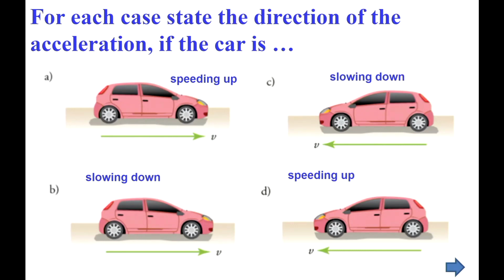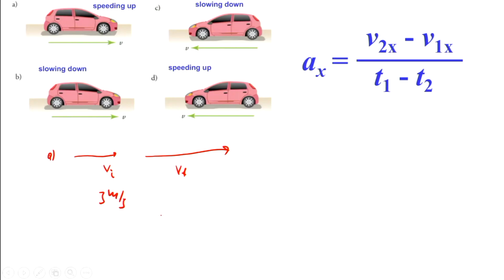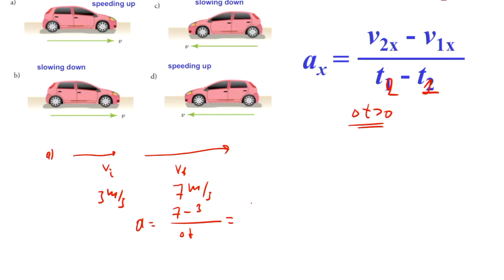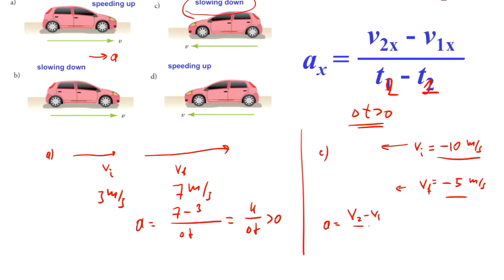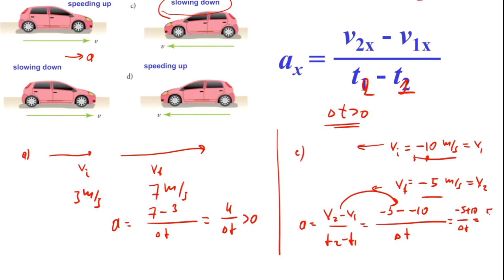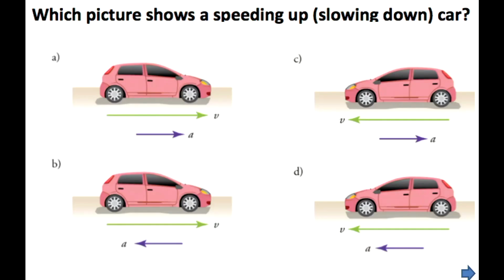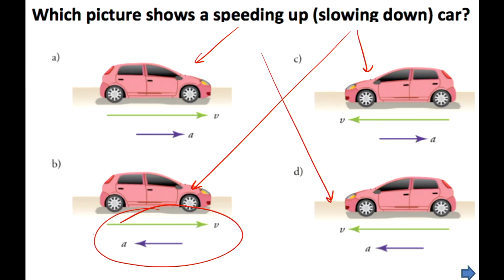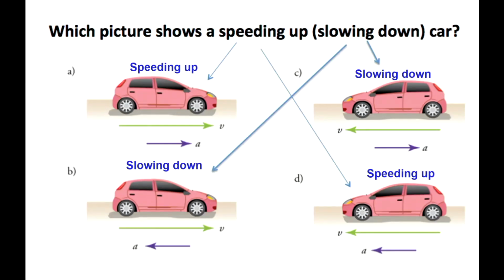How to relate the direction of velocity and of acceleration.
Can you spot a typo in the slides?
It will be fixed in the video :)